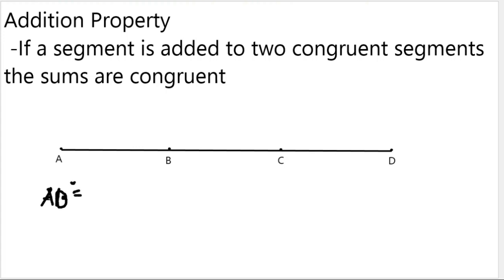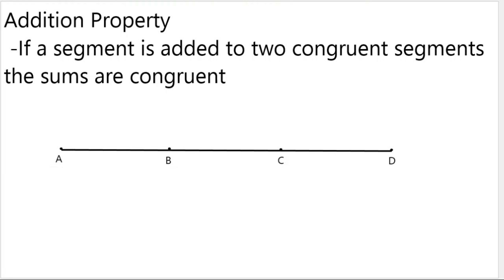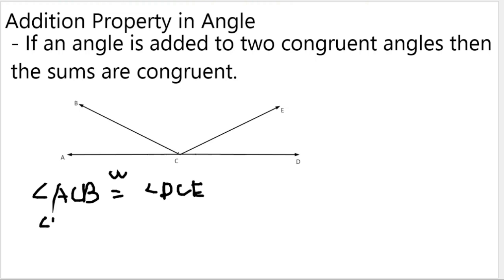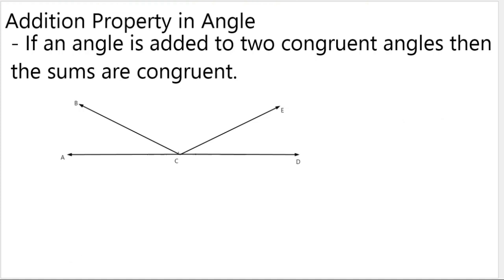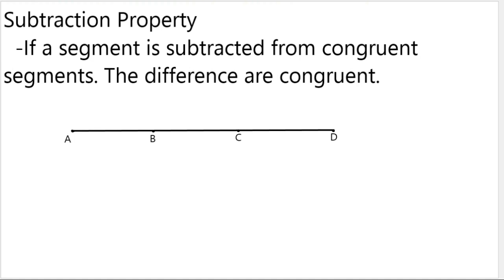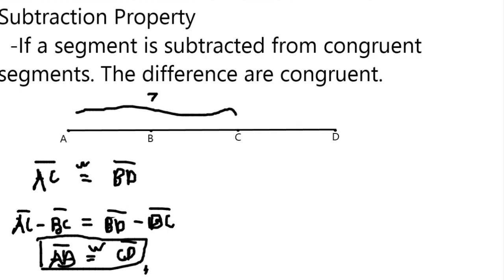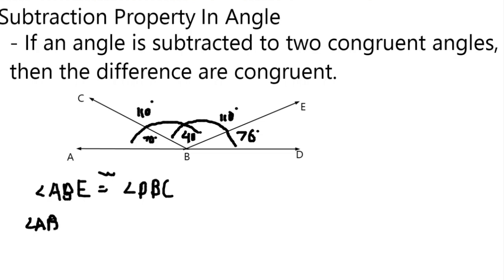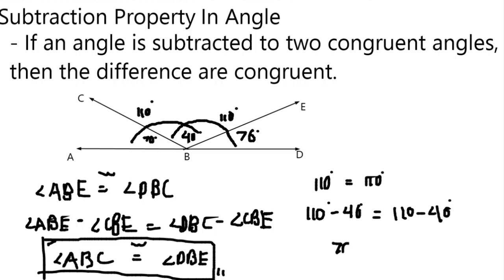Addition and Subtraction Property of Equality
Today we are going to be talking about the addition and subtraction property of equality!

Yesterday we solved some practice problems in regard to the internal energy of the system within the perception of chemistry. Basically internal energy is the sum of all KE and PE of a system.

If you are taking my thermochemistry  course  kindly check out my youtube channel and playlist i also have different courses in different branches of science.

If you are taking my geometry course  kindly check out my youtube channel and playlist i also have different courses in different branches of science.